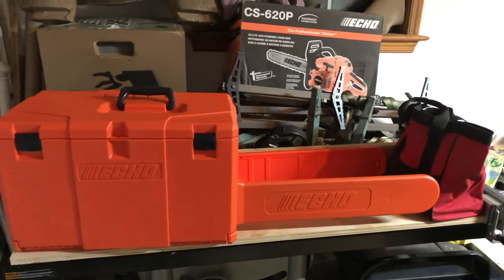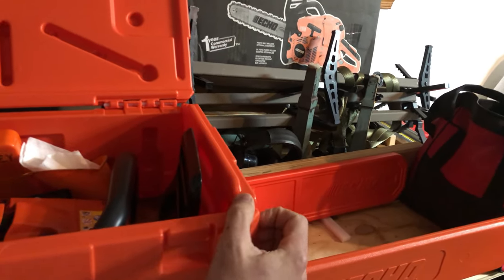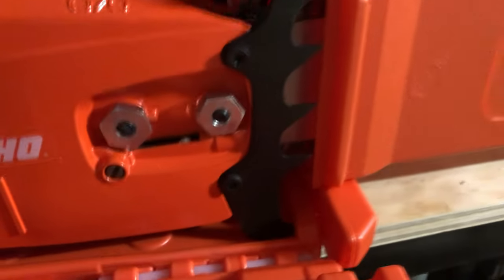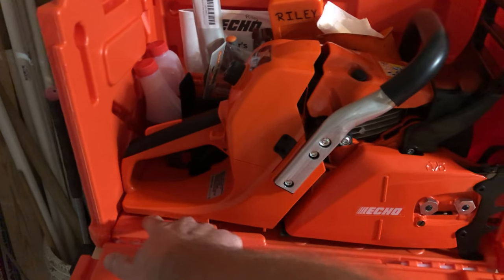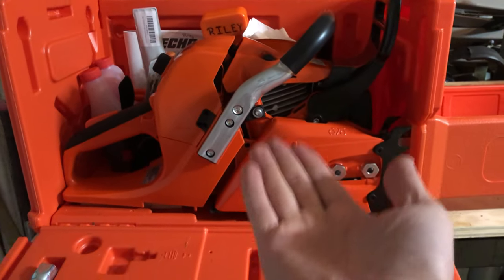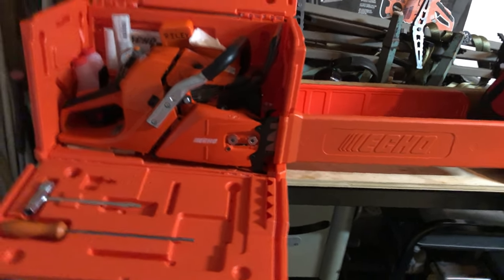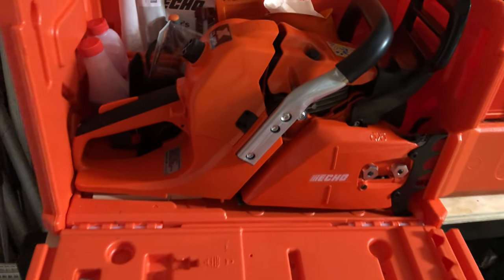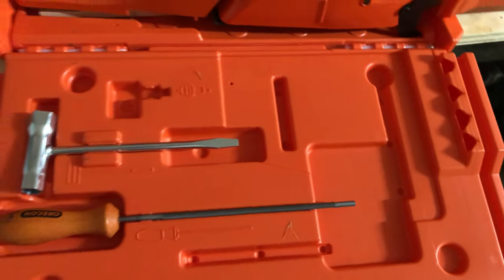Echo CS-620P fit in Echo toughchest with mods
My thoughts on some design issues/interferences.